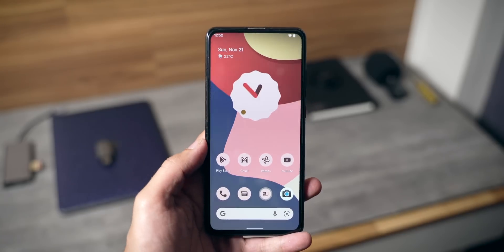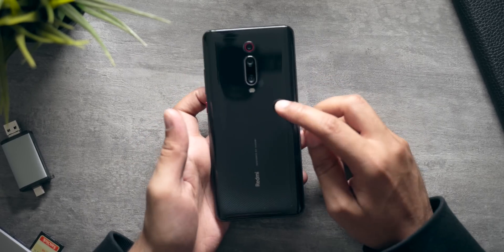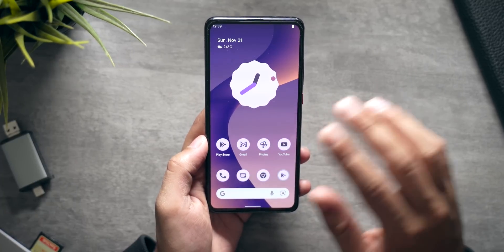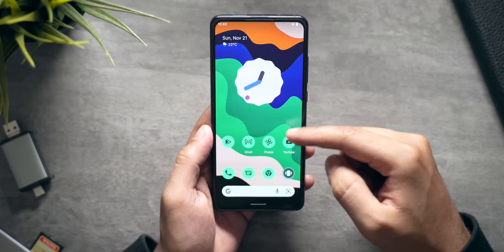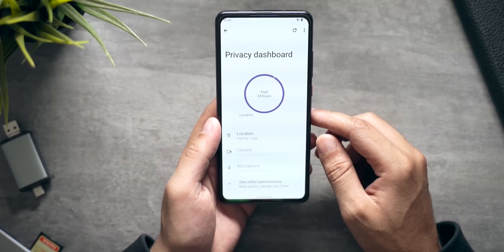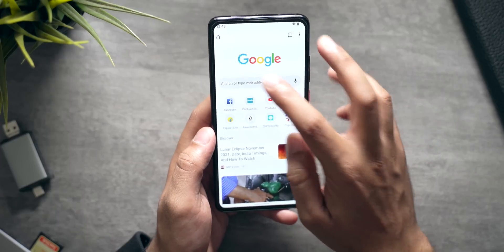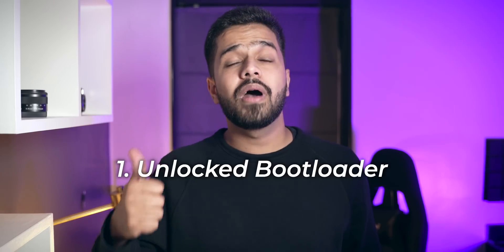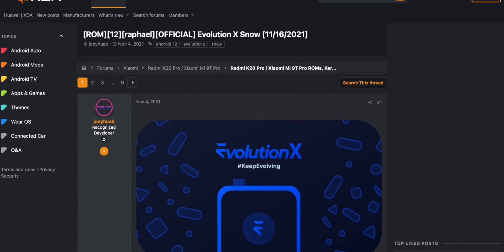Redmi K20 Pro: Android 12 ROM (Evolution X) 🔥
Redmi K20 Pro is an awesome smartphone and one of the best for custom ROMs. Today in this video let us have a look at Android 12 Custom ROM for Redmi K20 Pro. This Android 12 for Redmi K20 Pro is based on Evolution X.